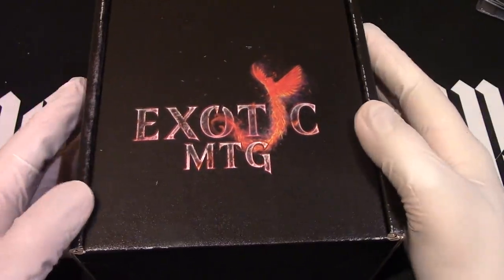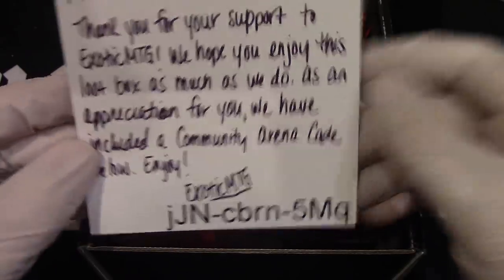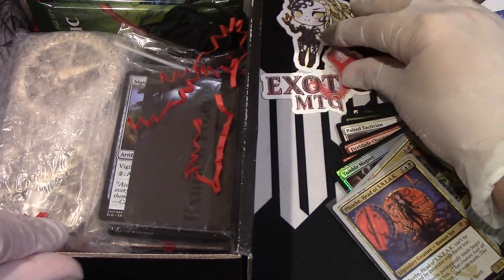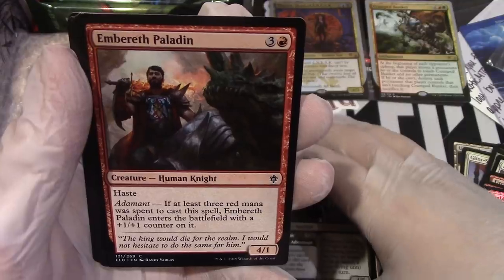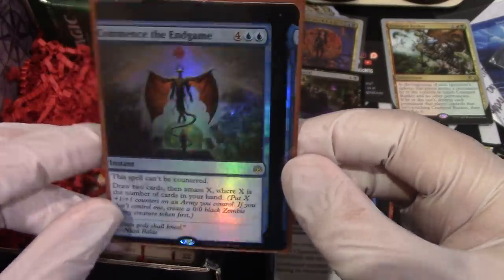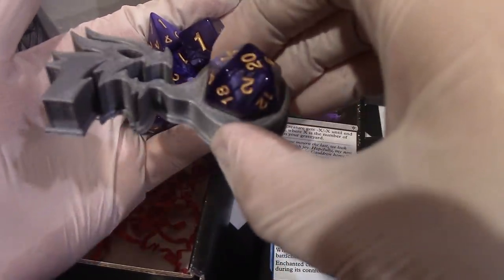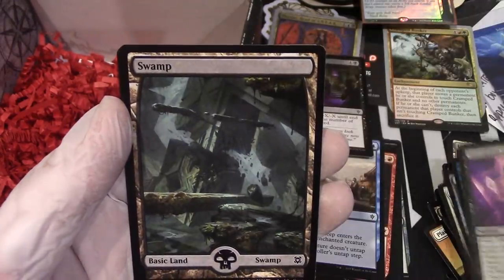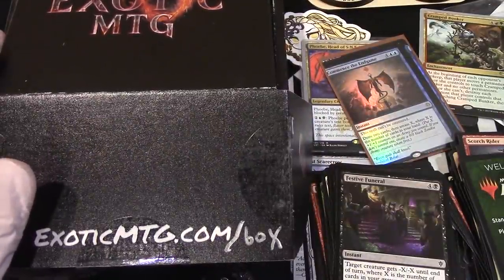Exotic MTG Subscription Box opened! Let's take a look inside!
Please check out the Exotic MTG Subscription box link here!

Dragon Shield link if you would like to browser or buy items, sales will give me money for the channel. Please buy only what you need, not because I will get money.

Ebay store page to see what is for sale

See dragon shield Nomads Here, I have been informed they are sold out.